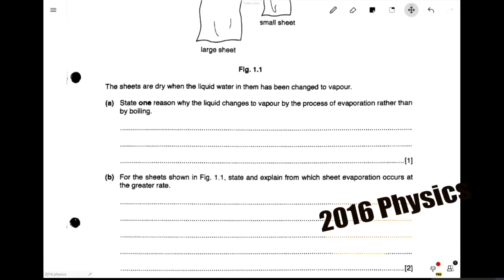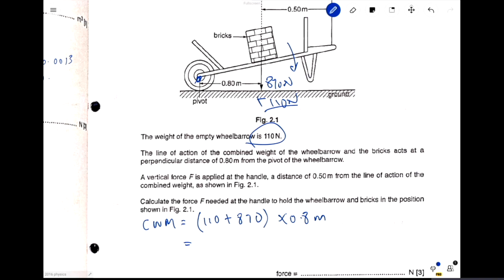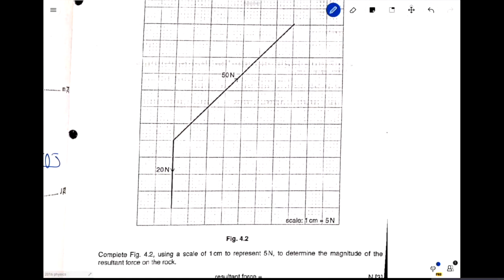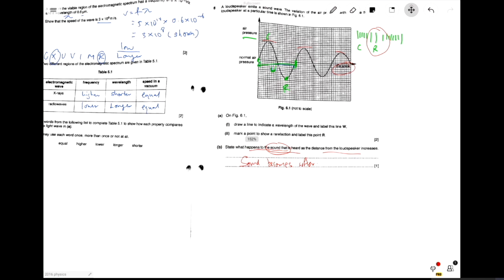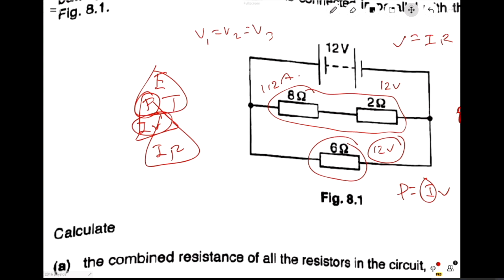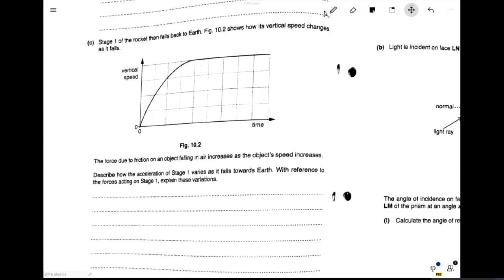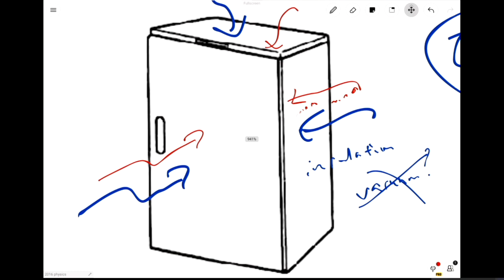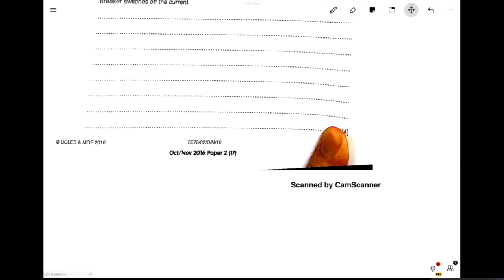O Levels physics revision using the 2016 open ended questions.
In this video we revise our O Levels physics with the 2016 paper. Just doing the open ended questions.